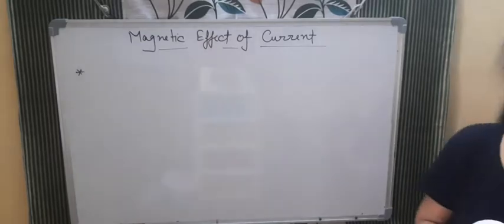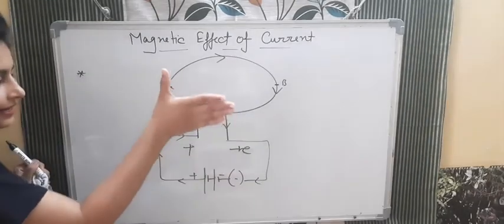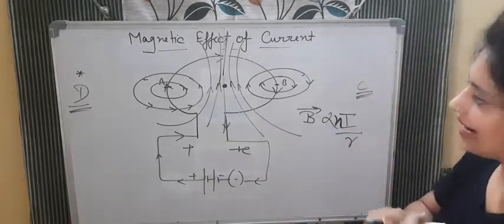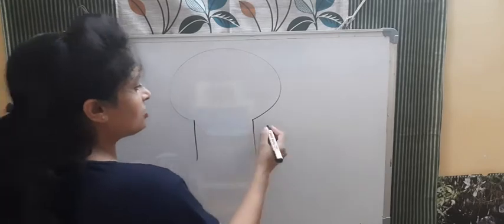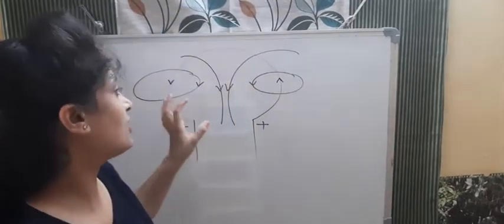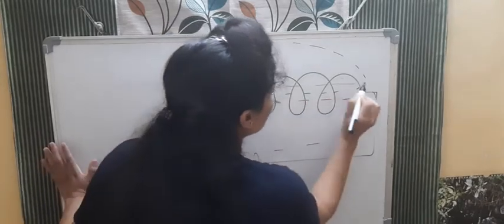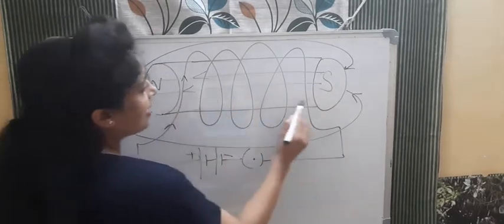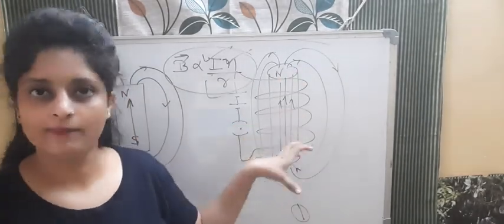SOLENOID AND CURRENT CARRYING LOOP| CLASS-10th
Magnetic field due to current carrying solenoid and current carrying circular coil|Priti Physics Classes|